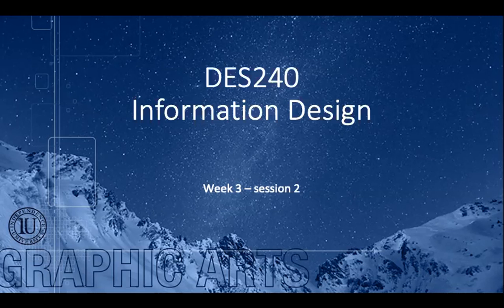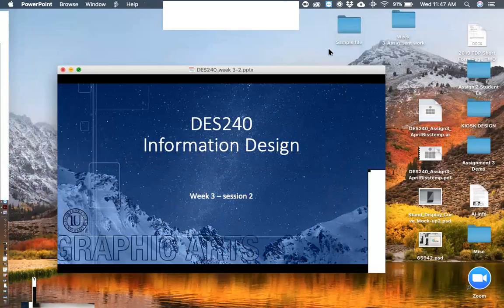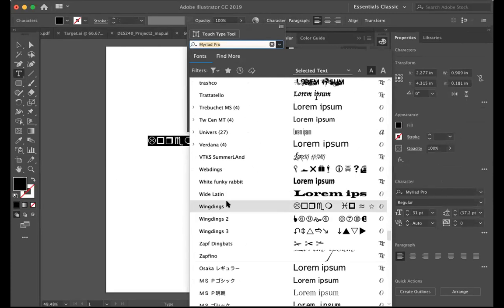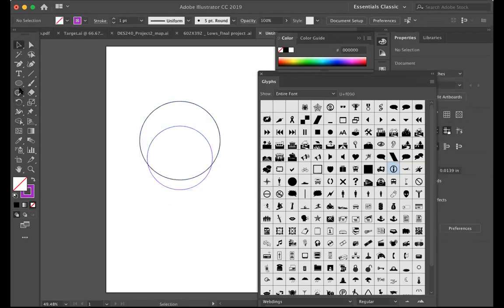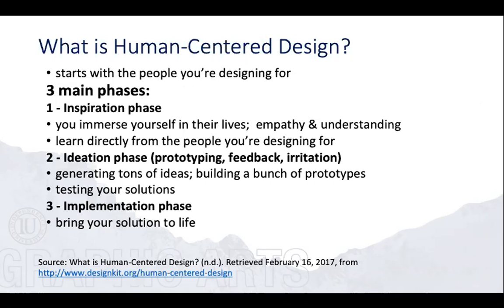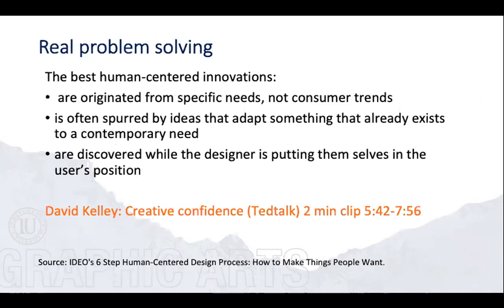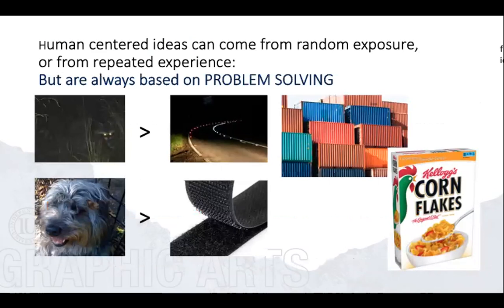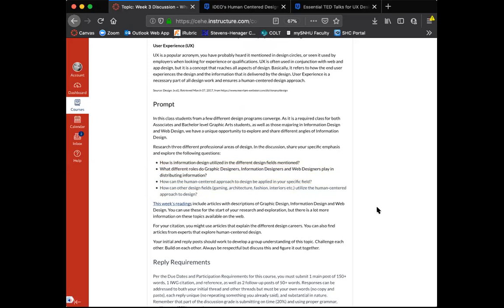DES240 Week3 LL2